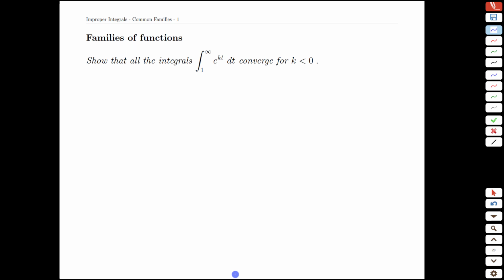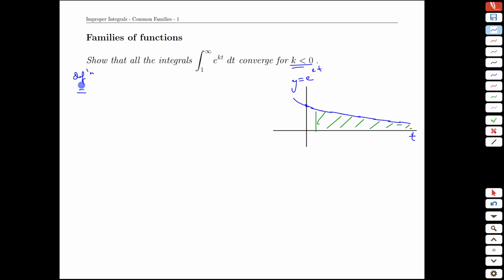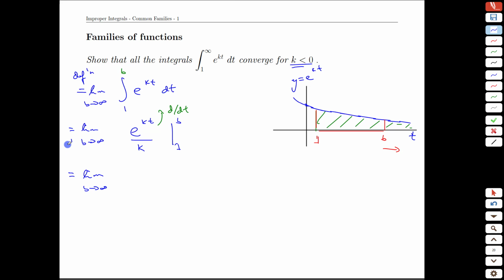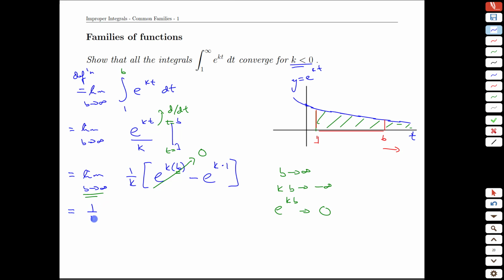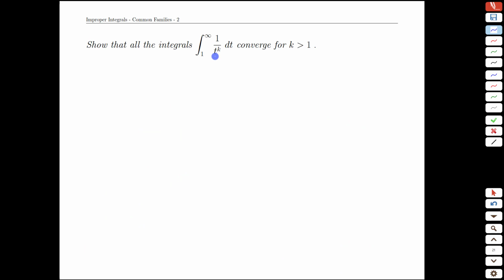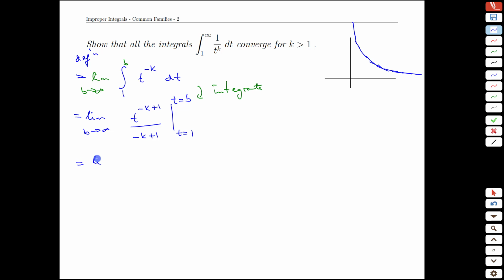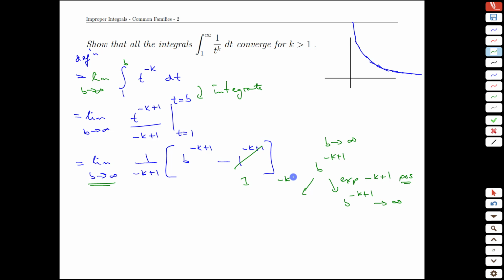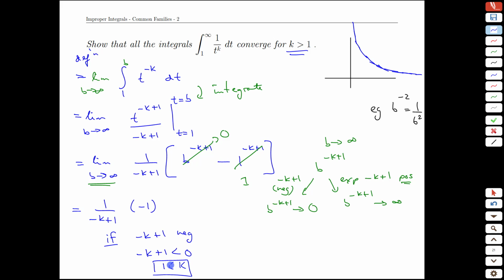Unit 14-7 Improper Integrals Common Families - MATH 121